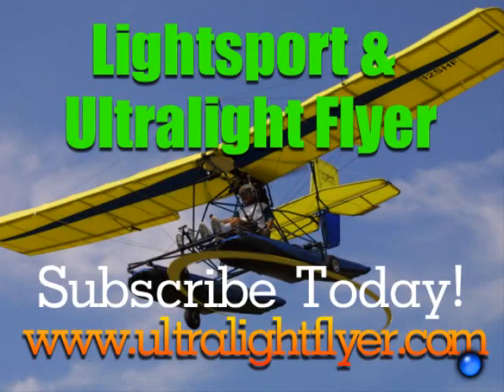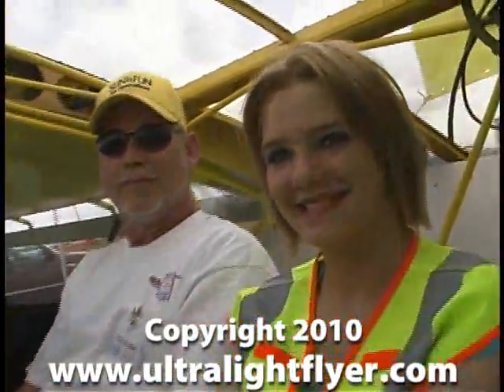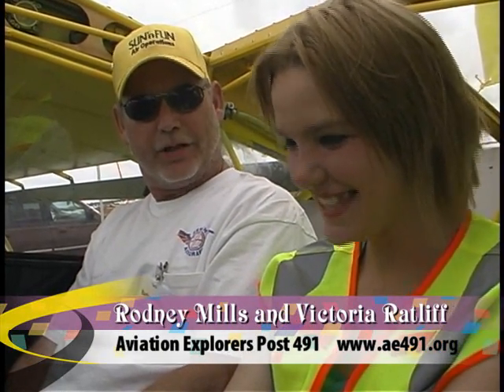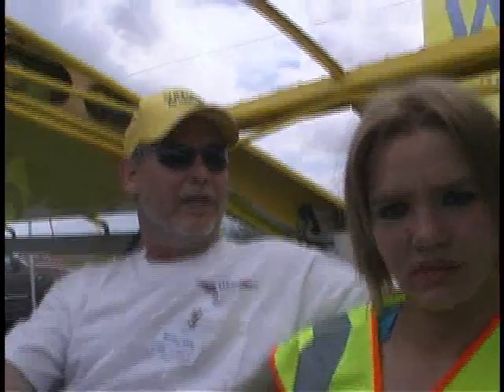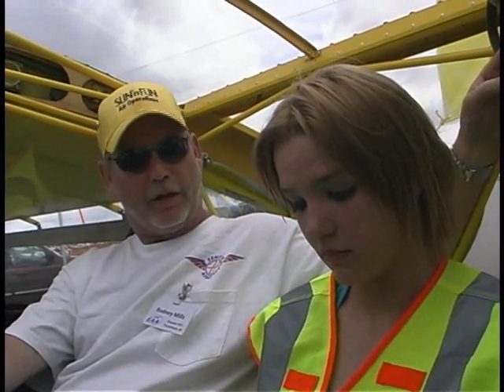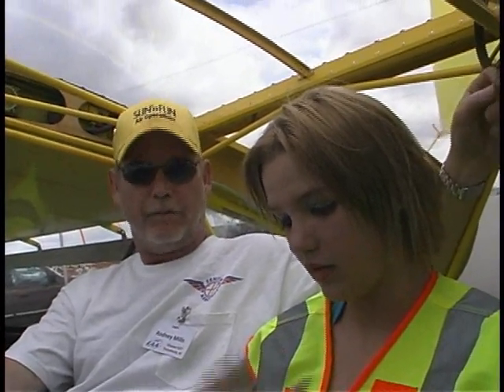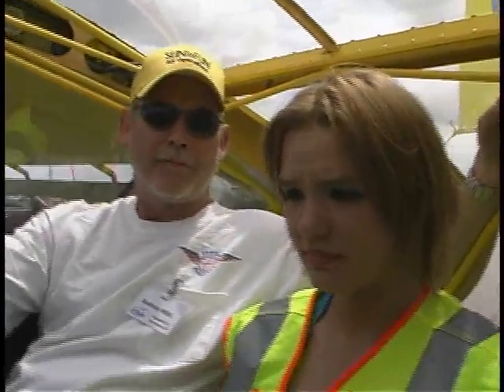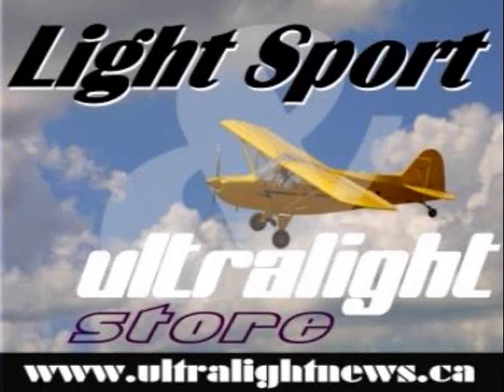Boy Scouts of America's Aviation Explorer Post 491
- Boy Scouts of America's Aviation Explorer Post 491, involving youth in aviation by building a Kitfox experimental lightsport aircraft.